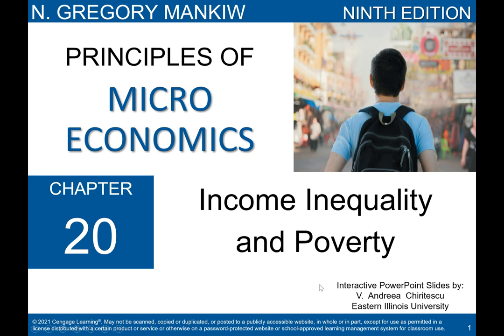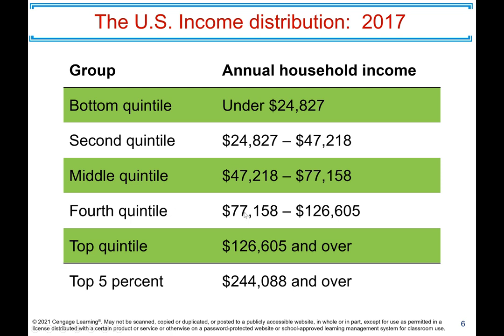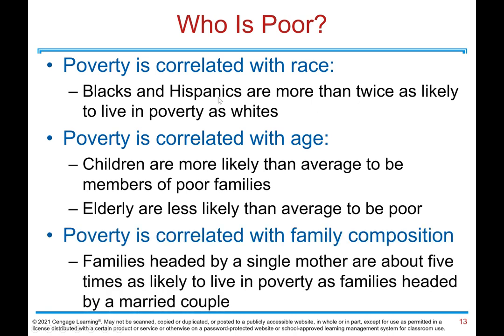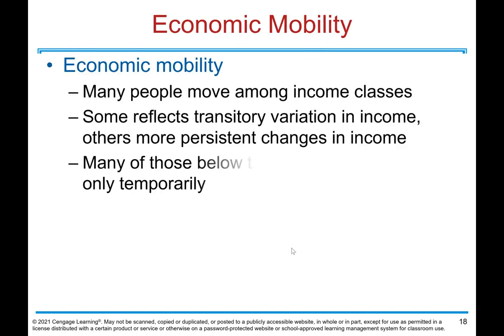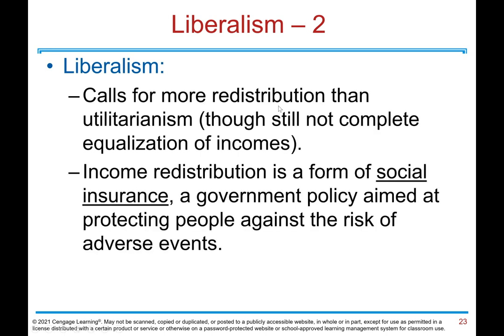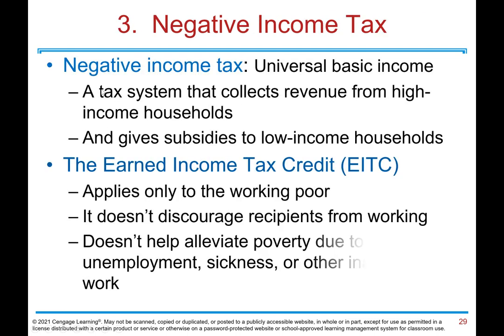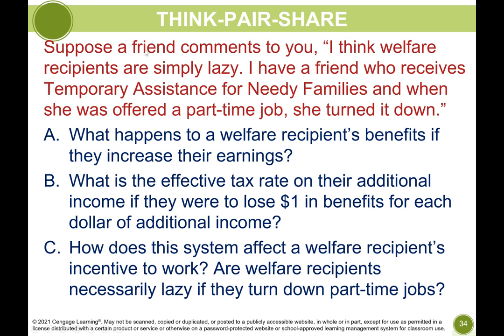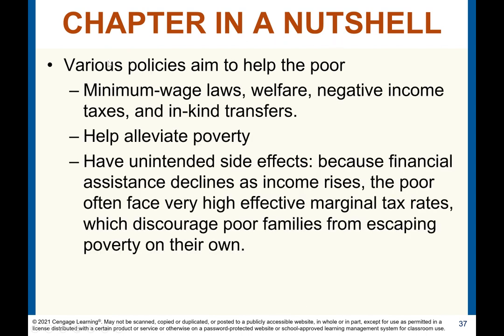Chapter 20: Income Inequality and Poverty 9th edition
Income Inequality and Poverty 9th edition